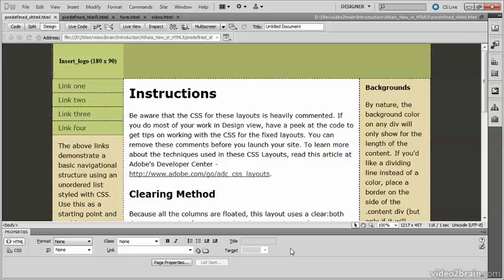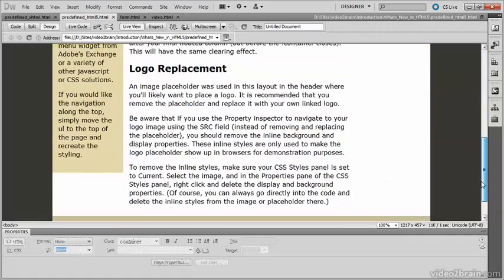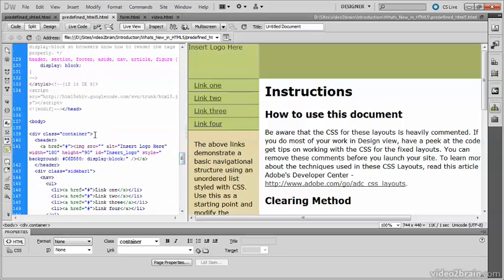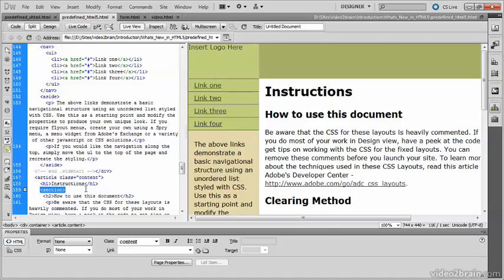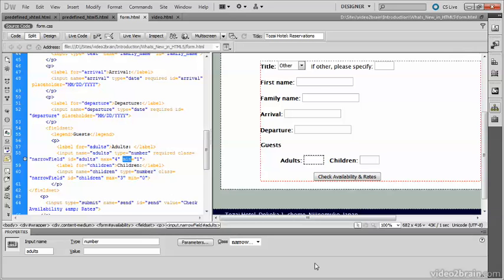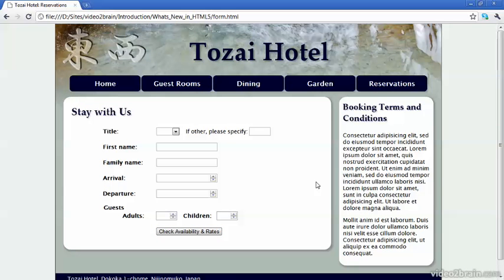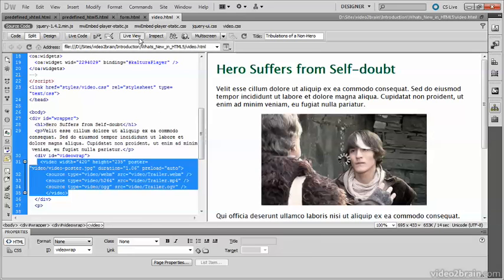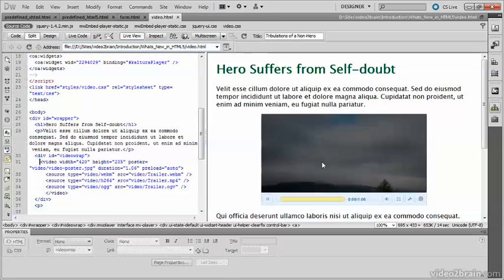v2b HTML5CSS3jQwithDreamweaver55 01 02